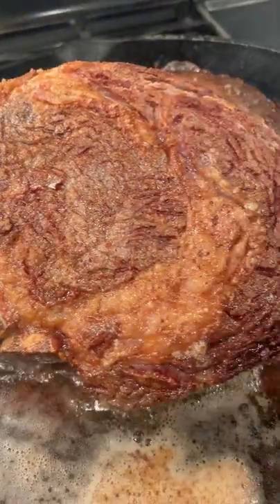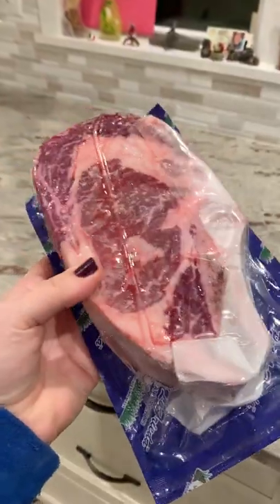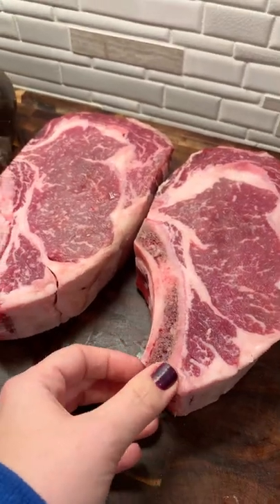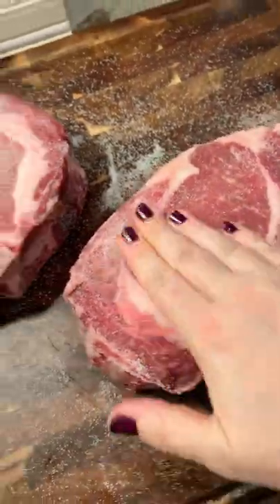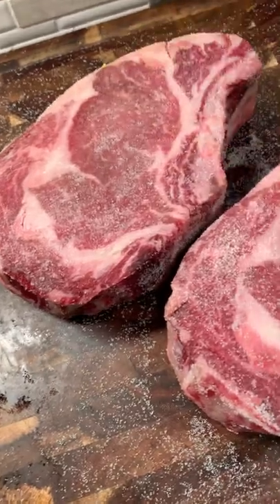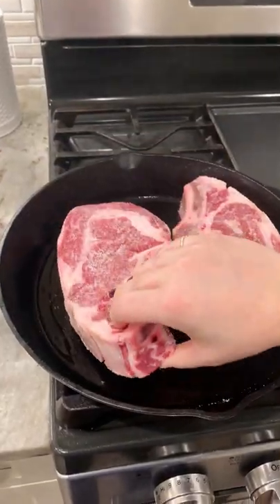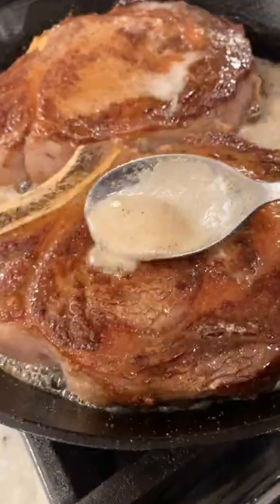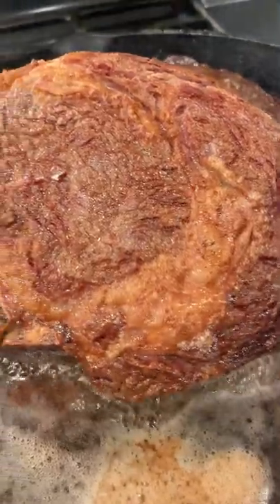How To Sear A Steak In A Cast Iron Skillet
Here’s how I get a really nice sear in a cast iron skillet.

My $1.99 Ebook ⬇️
Pasta Perfect; 10 Must Have Sauce Recipes for Sunday Dinner by Al Dente Diva

Hi, my name is T and I’m a home cook from New Jersey. I like to share fast and easy recipes using familiar ingredients. I am no chef. Just a regular wife and mother cooking for her family.
Besides recipes, I also like to share some tips and tricks that I’ve learned help keep the kids busy. If you’re a parent you know how hard evading meltdowns can be.